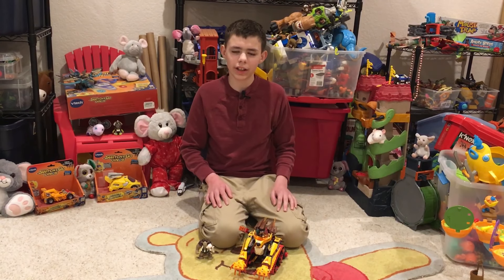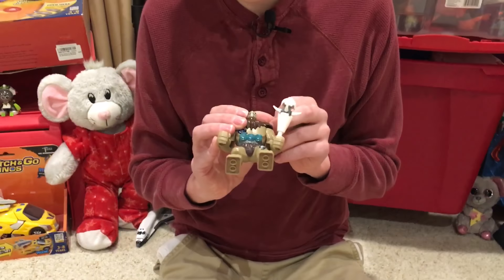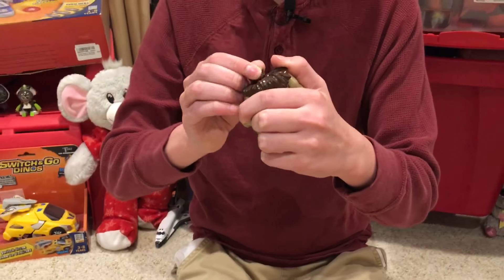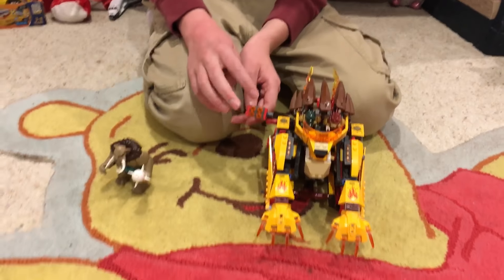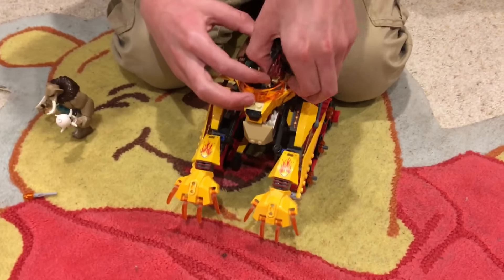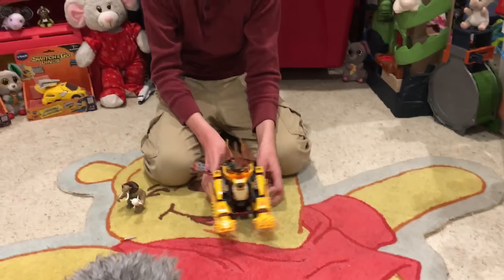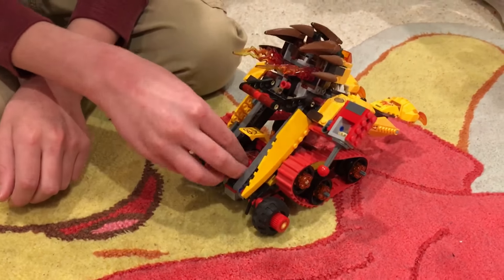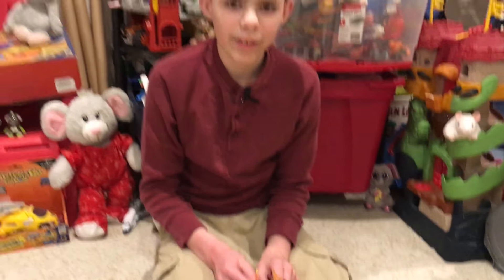Lego Chima Laval’s Fire Lion Review